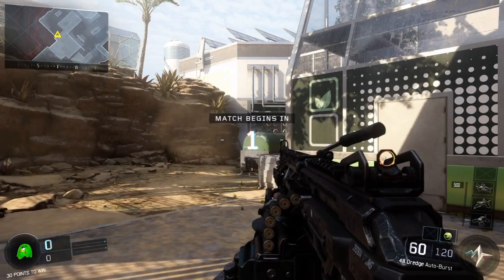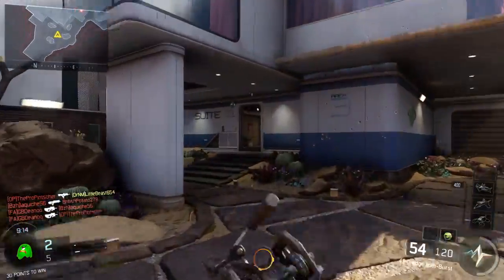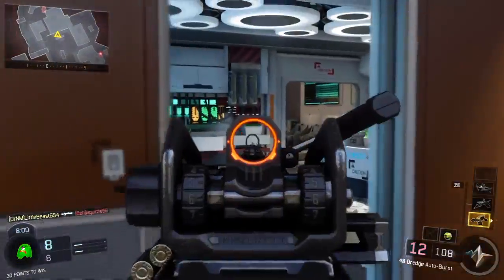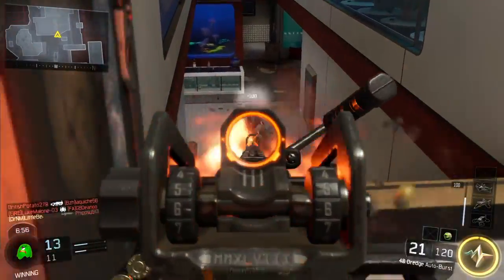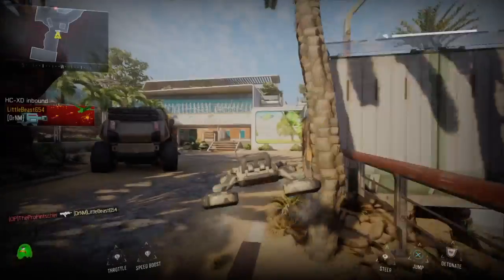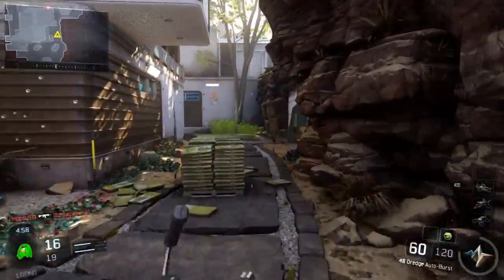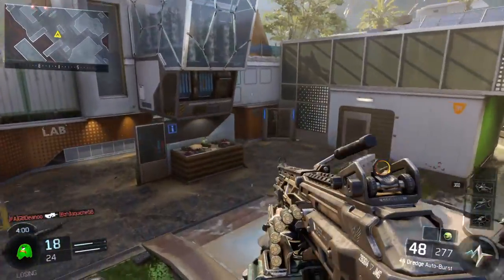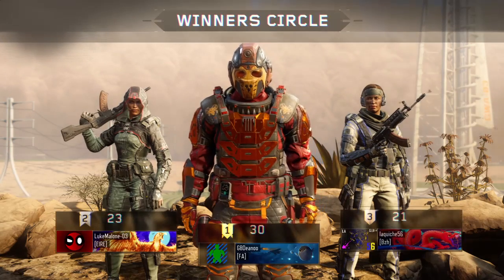Call of Duty Black Ops III 48 Dredge Gameplay